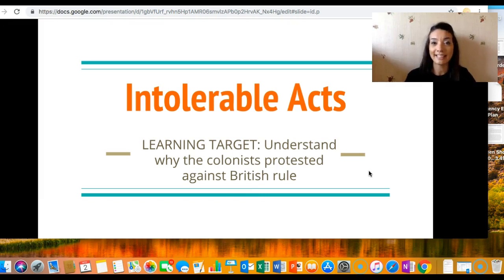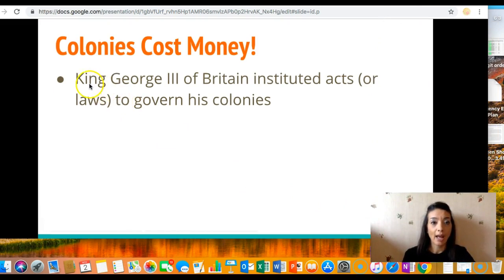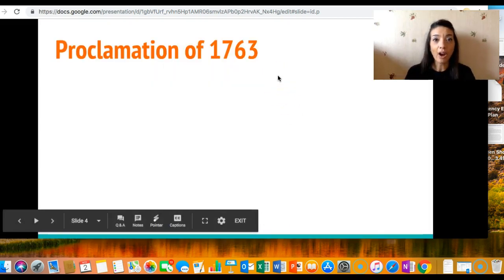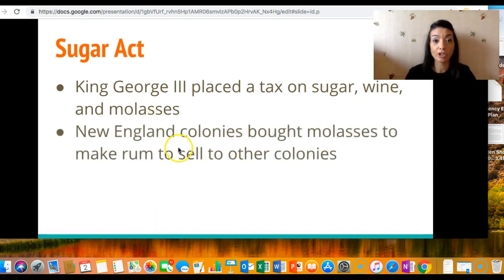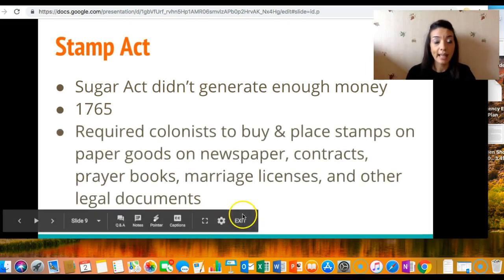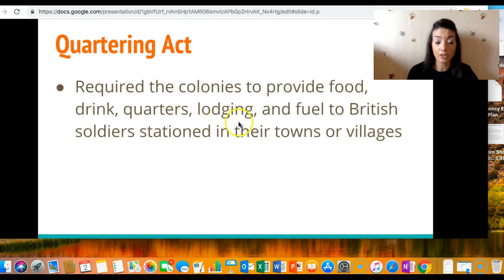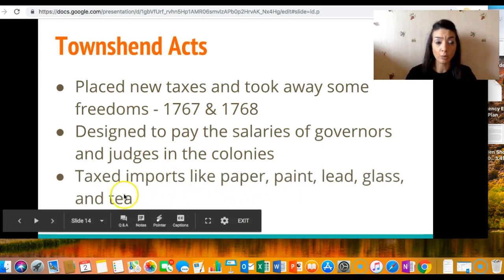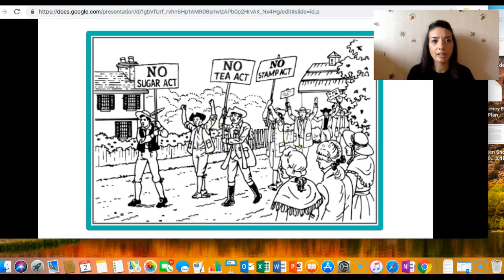Intolerable Acts Video Lesson